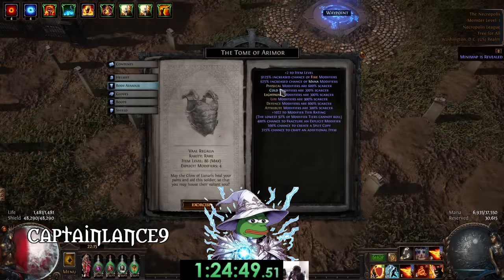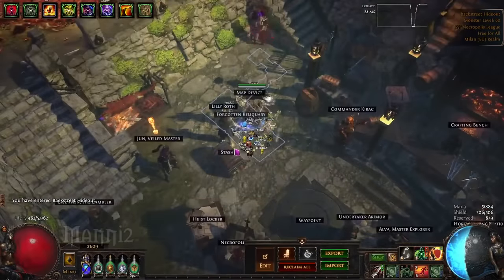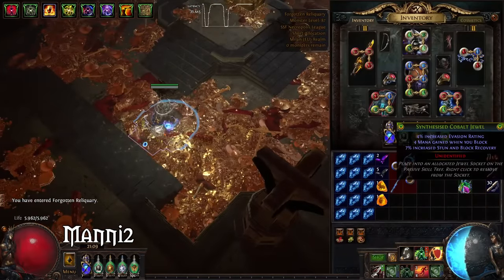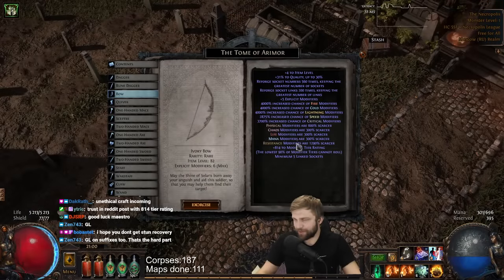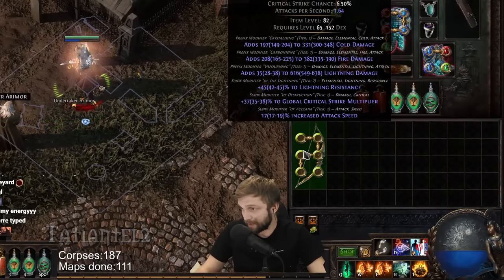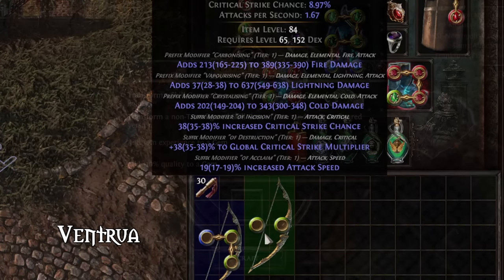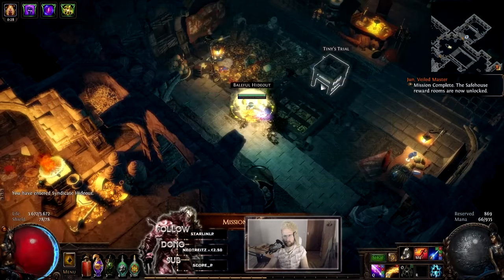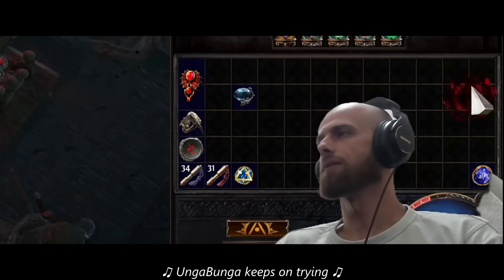Path of Exile 3.24: NECROPOLIS DAY #30-35 "HOW AND WHY", "I'D LIKE TO SEE THAT", RAP OUTRO and more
Get 7-Day Remote Game Trial: GameforPOE, Only 200!

100$ NONE
50$ Patrons:  NONE